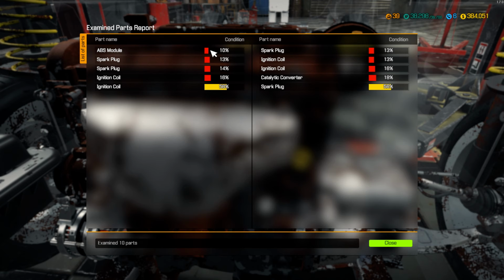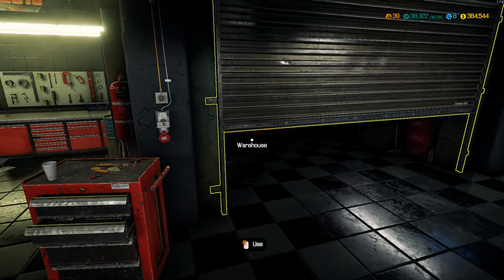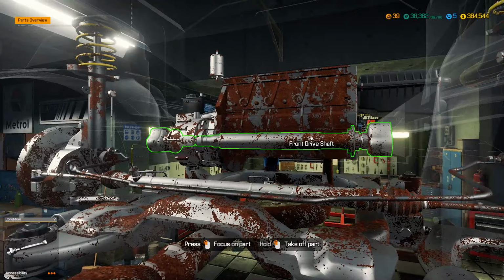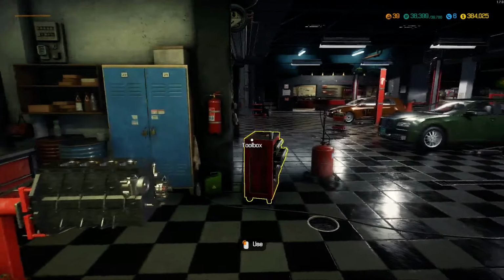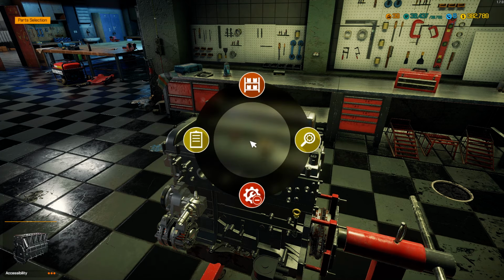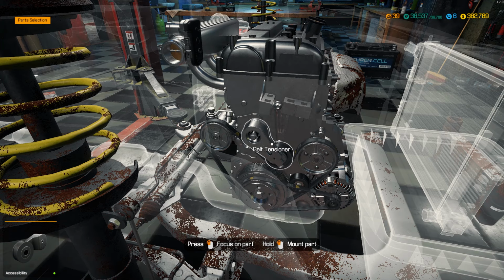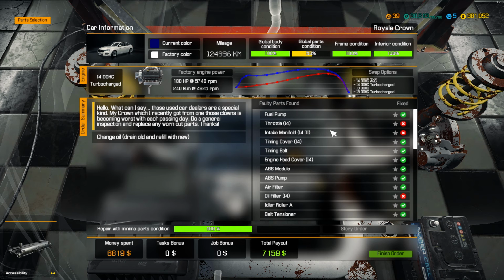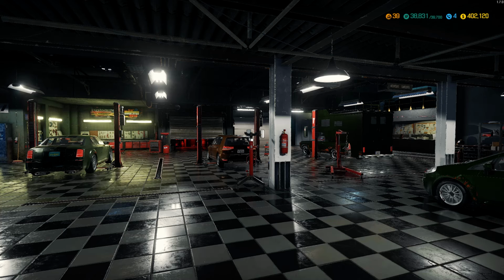Car Mechanic Simulator 2018 - Repair Jobs!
Greetings,

Today I'm back in the garage trying to catch up on some clients repairs that have been sitting awaiting my attention.  After taking some time to work on the Smith 1500 (Ford F-100) I need to restock the fundage and that means answering the phone and churning and burning on the  repairs.

The first job turns out to be a little tricker then it should have been.  My first mistake was trying something that I thought should work, but didn't.  My next problem was not keeping track of what went where. So ,at the end of the day I got the job done but I have a garage full of work that had to wait.

Tune in and take advantage of the hard lessons I had to lean so that you can avoid them for yourself.

Come laugh at my pain!

Enjoy, Pete J